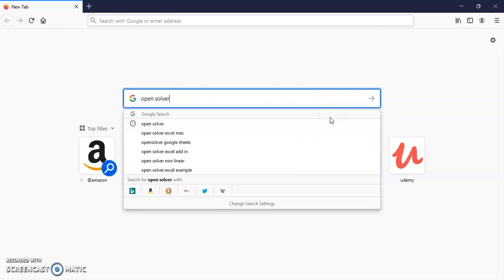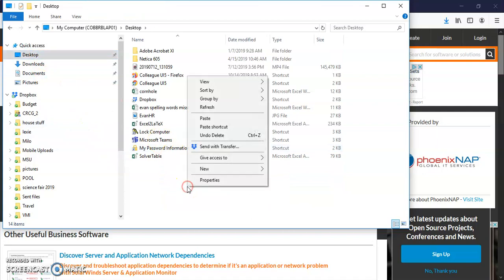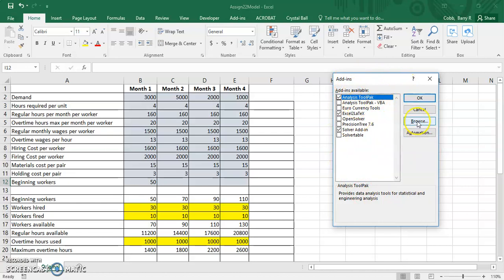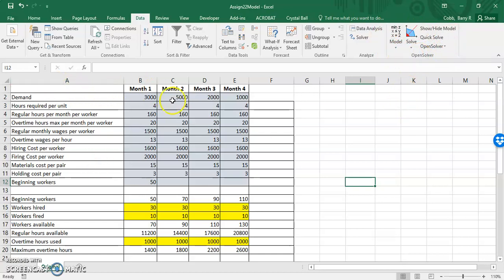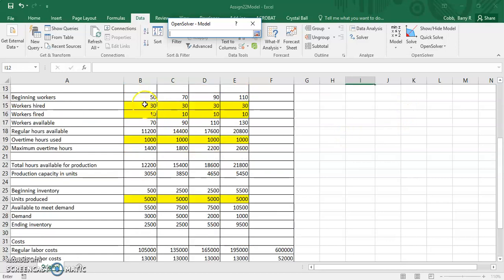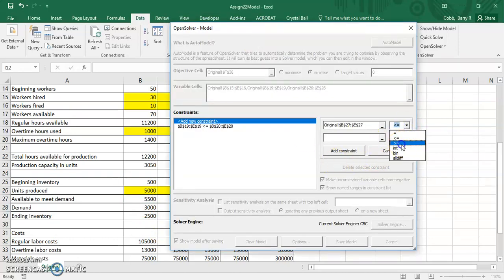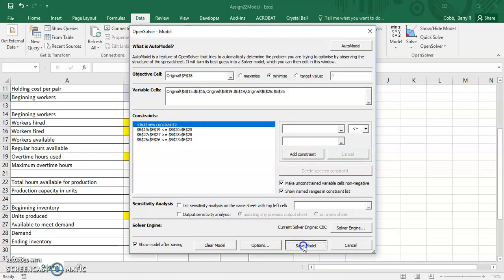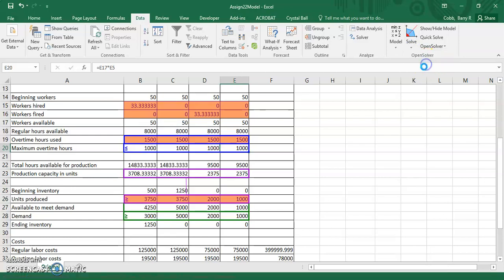OpenSolver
OpenSolver installation and use.